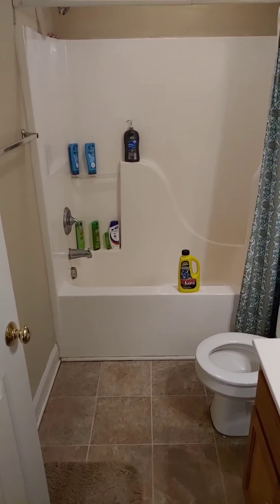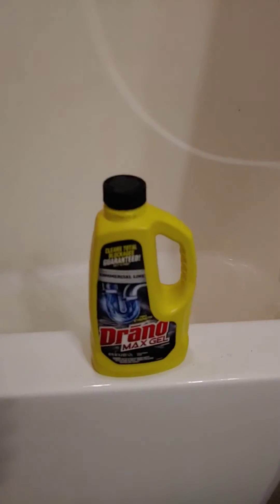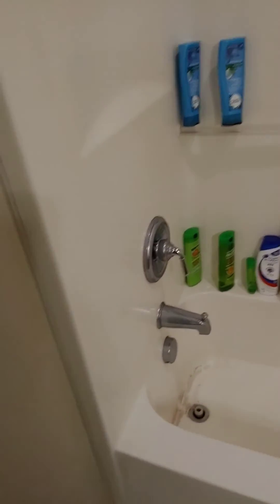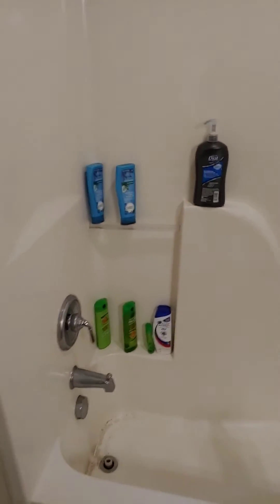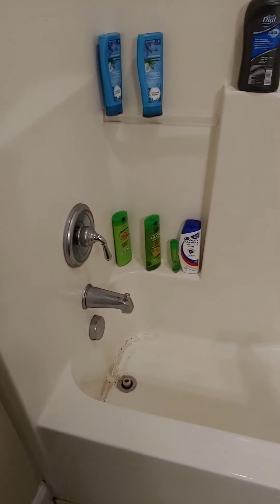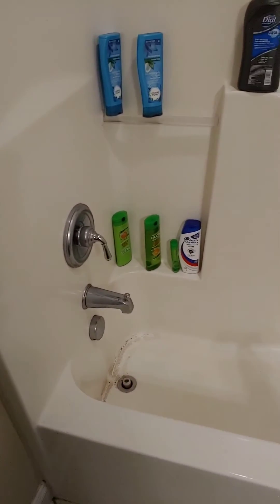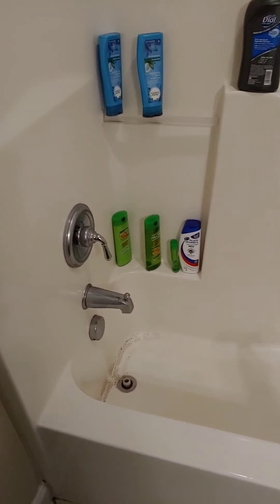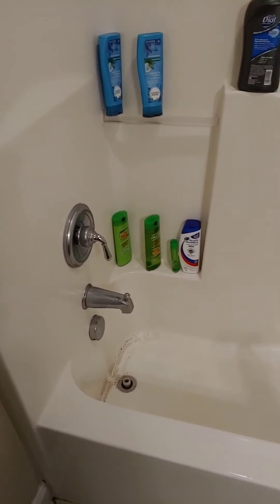How To Unclogg A Tub drain with Drano Max Gel part 2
Tub drain unclogging with Drano Max Gel part 2